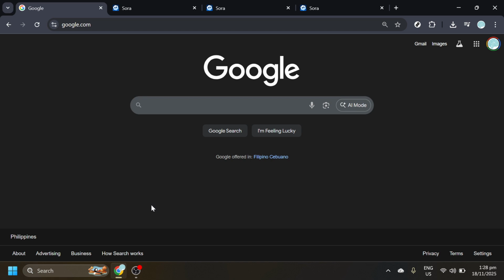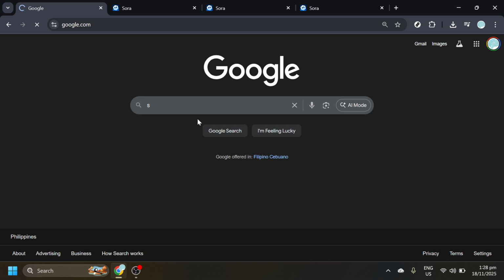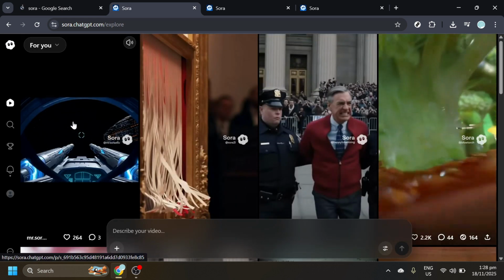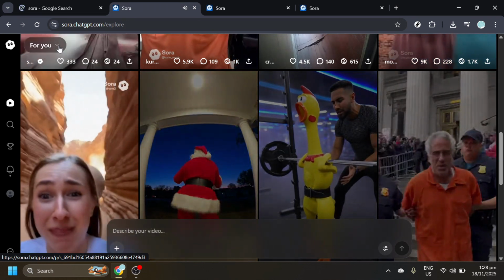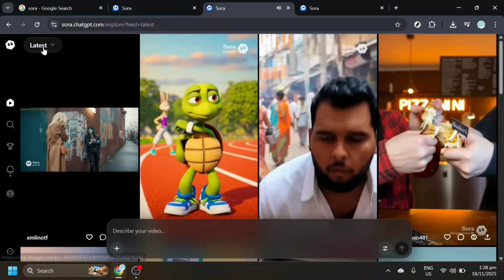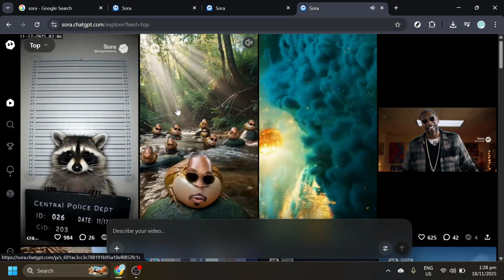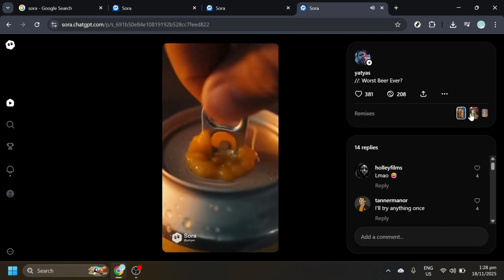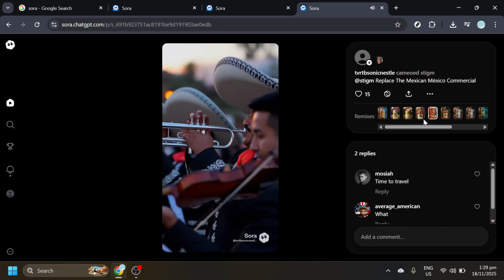How to Use Sora 2 Simple Features (Updated 2025)